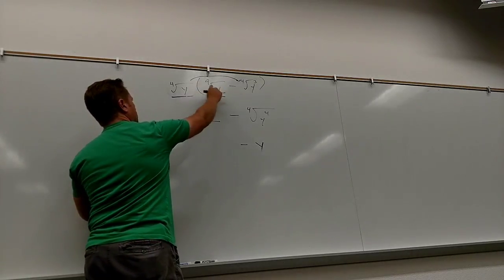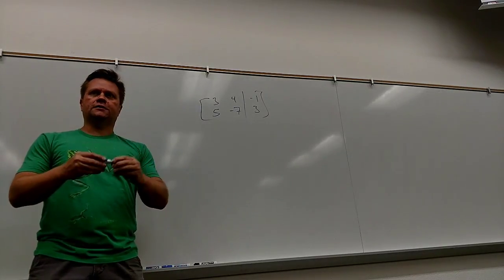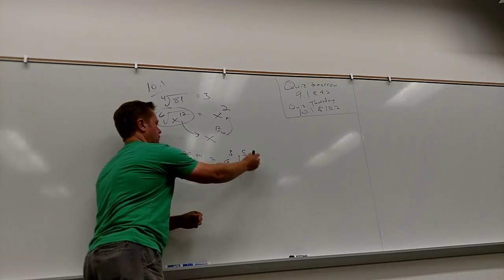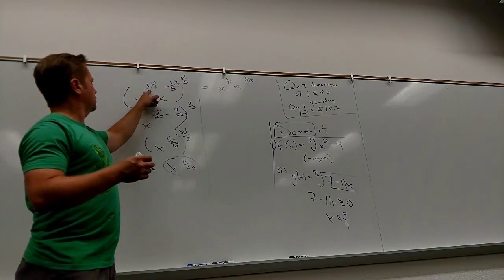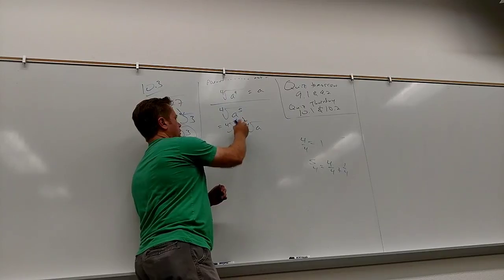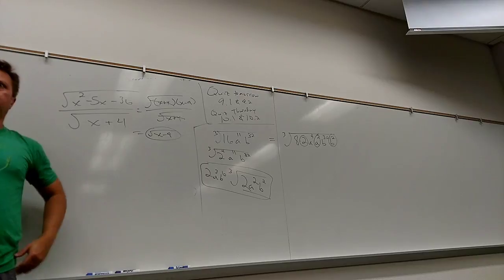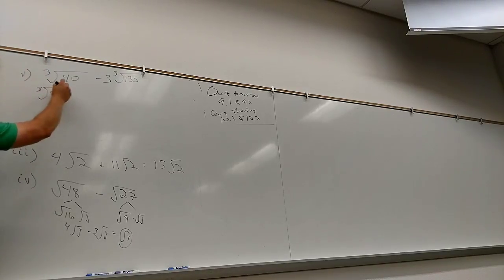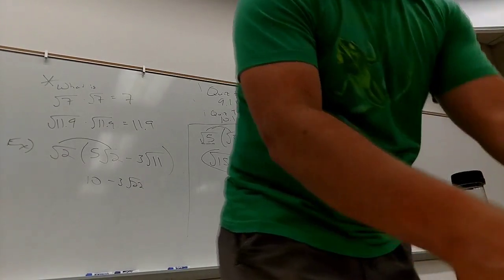Math 110, June 27 Lecture, part 1